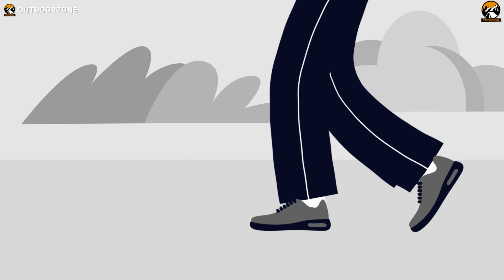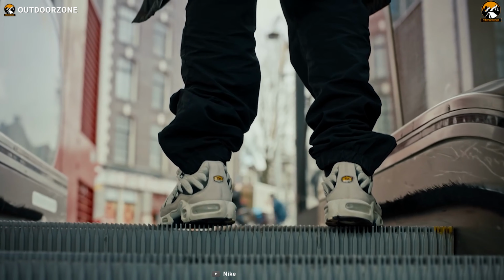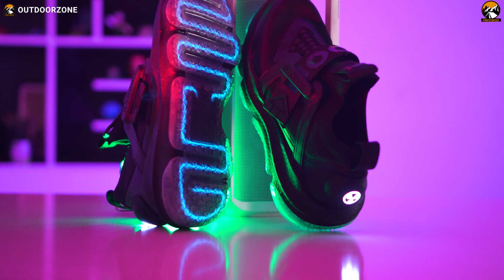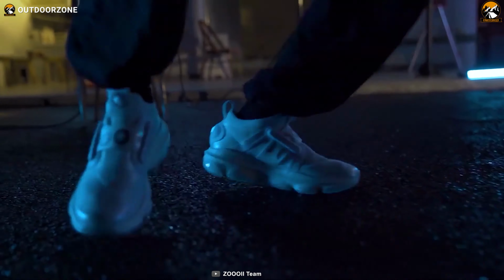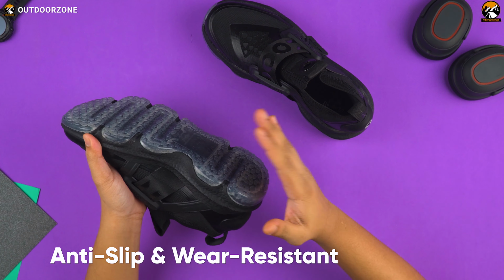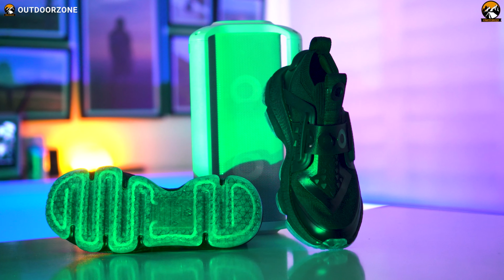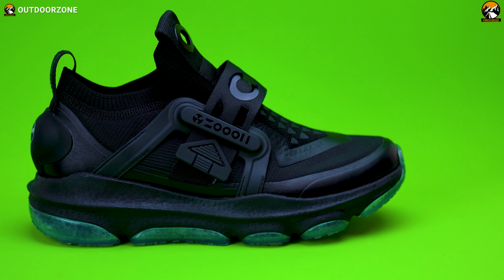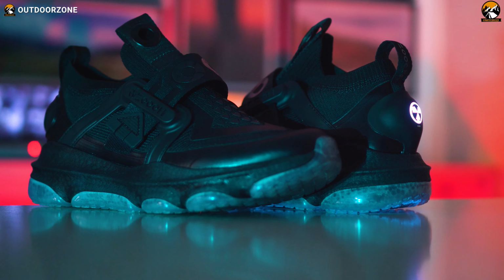ZOOOii Smart Sneakers Review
ZOOOii Smart Sneakers is a new brand from the Sincetech group, and their Smart Sneaker is the first self-developed product from the brand itself. This video features a hands-on review of the ZOOOii Smart Sneakers.